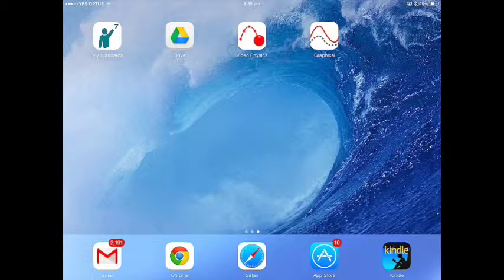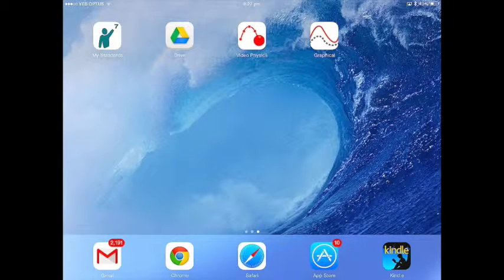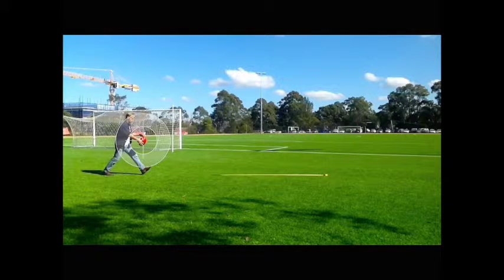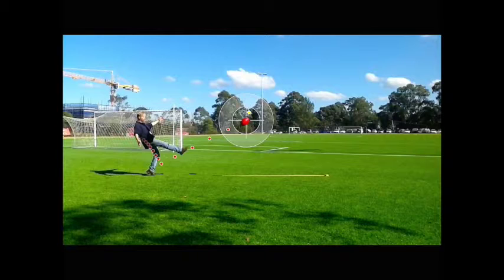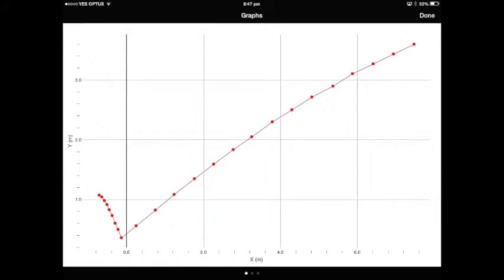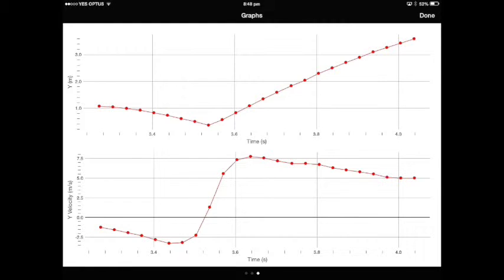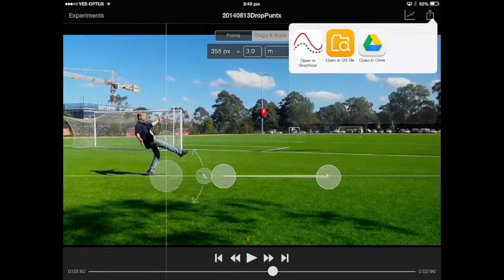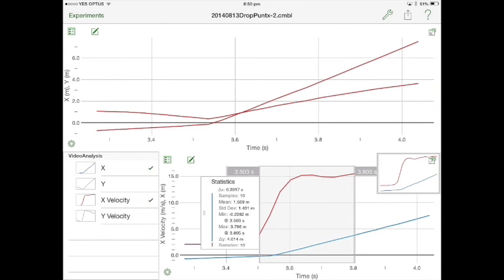Sports Science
DLDG Assessment 1 Instructional Video